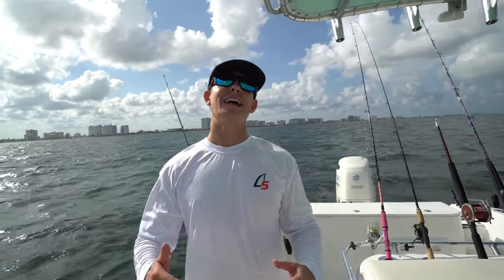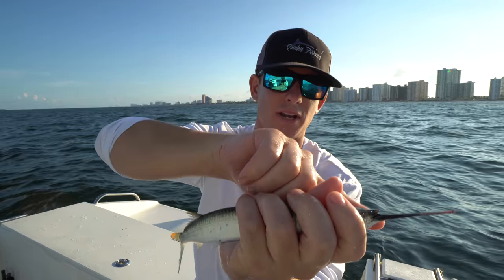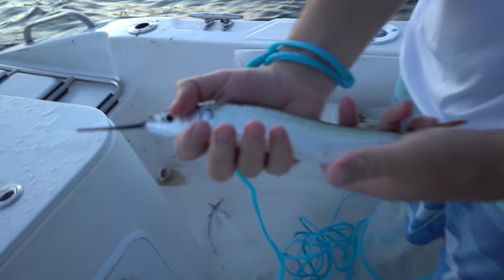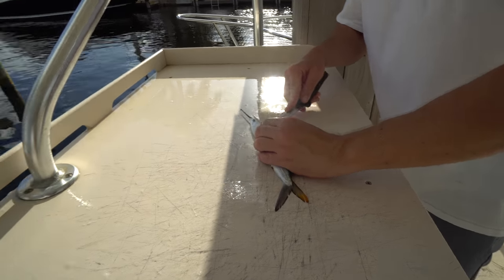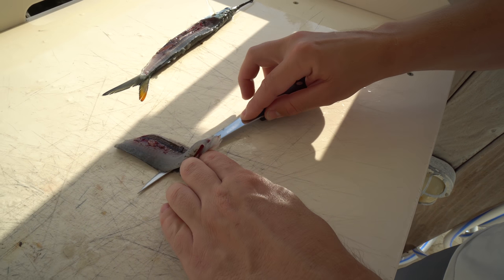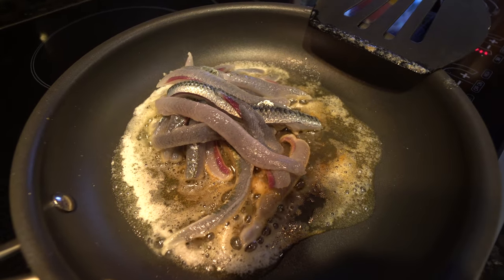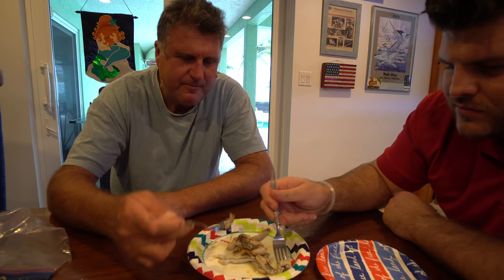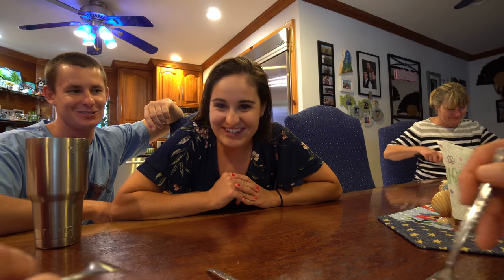We ATE Our BAIT...AGAIN- Catch Clean Cook- Netting Ballyhoo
NEW Tarpon and Snook Shirts!

You guys responded so well to the last bait Catch clean cook, I had to do it again! Another species of fish knocked off the list and believe me when I tell you we are going to eat them ALL!!!

Want to win FREE Gear?
Follow The Landshark Gear Instagram: @landsharkgear